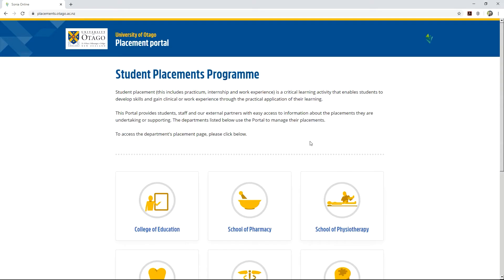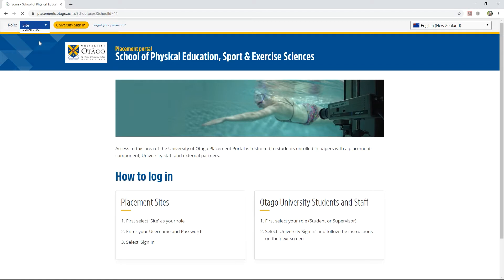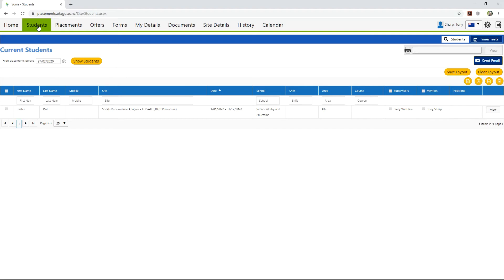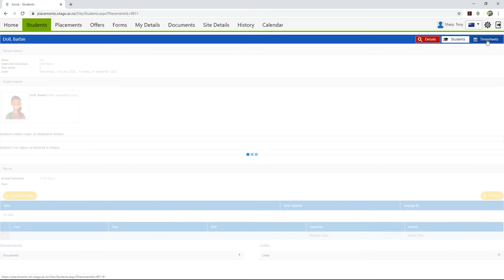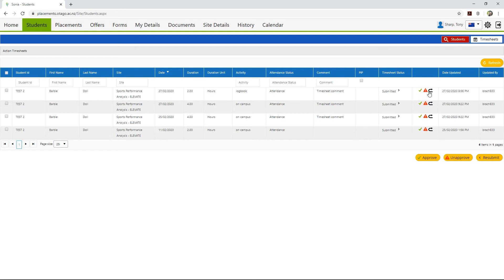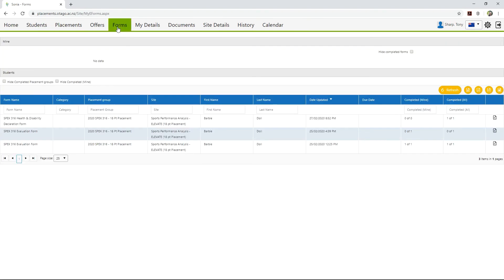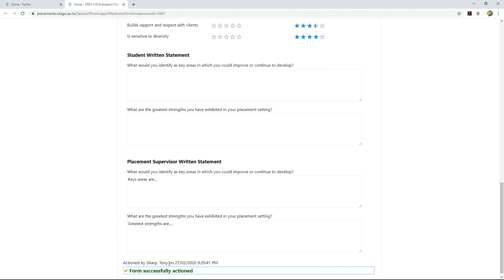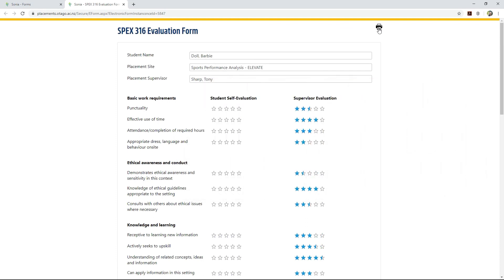SONIA Overview for Placement Sites